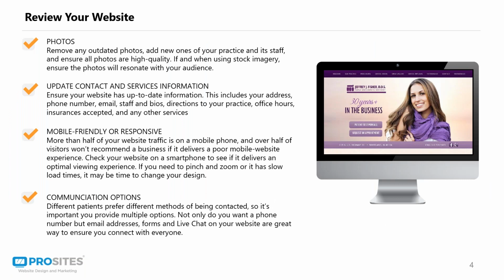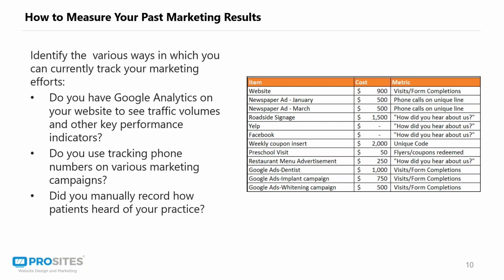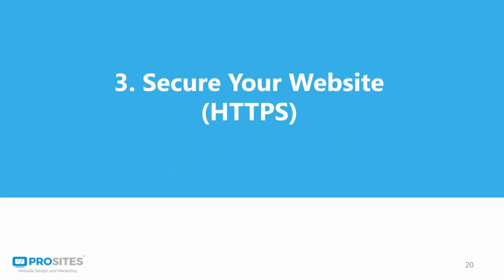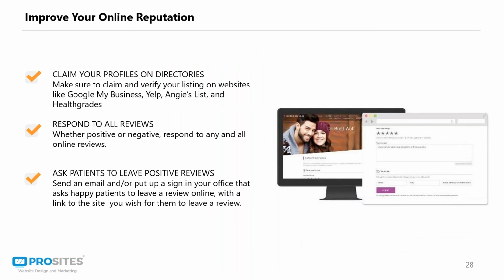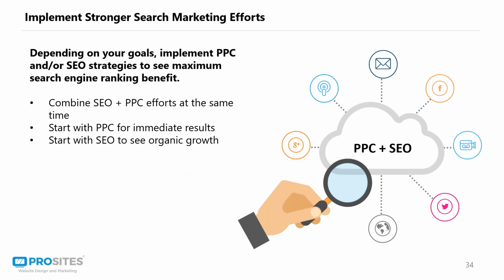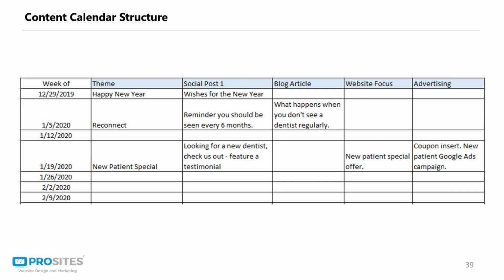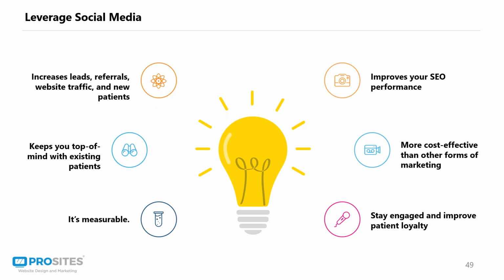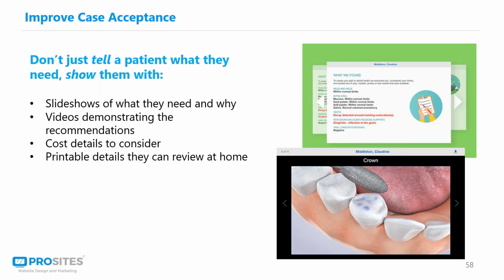12 Tips for Marketing Your Practice in 2020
Review, reflect, optimize! Start 2020 off right with 12 marketing tips to attract new patients and retain your loyal ones.